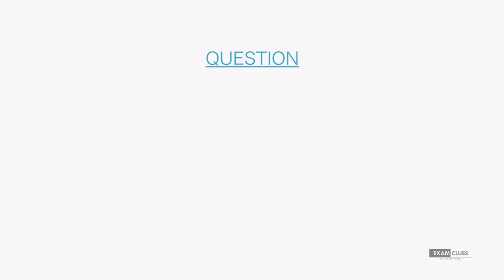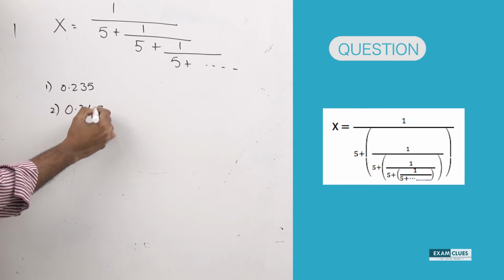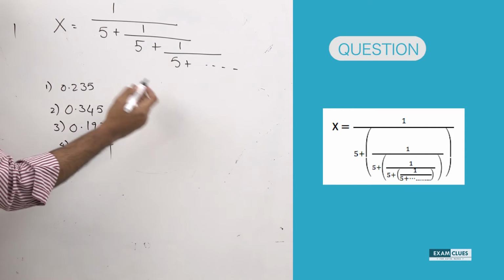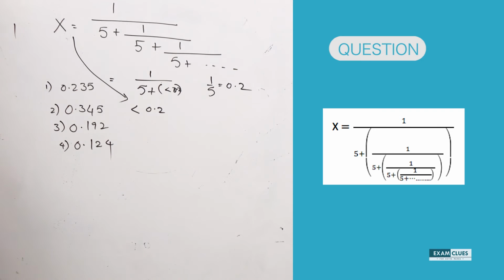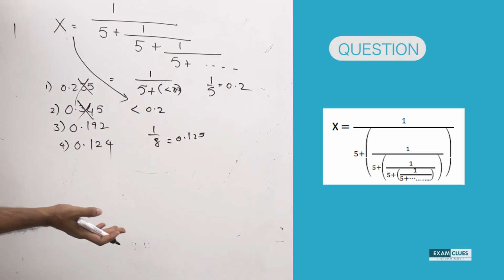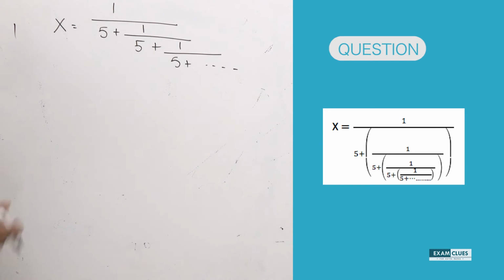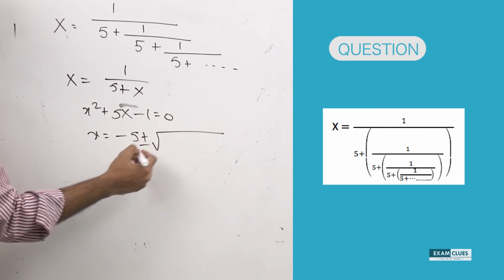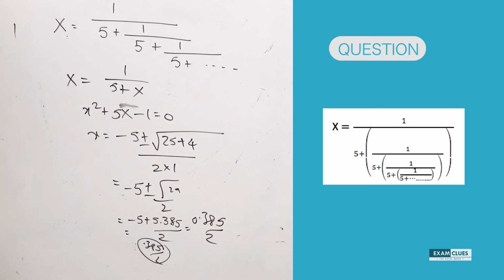24 Feb - Best aptitude shortcuts and tricks - Quardratic equations - For CSAT, CAT, & UPSC exams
Channel is dedicated to provide the BEST Tips and Tricks to solve Aptitude Questions in CSAT, CAT, MAT, XAT, GRE, GMAT, UPSC and PSC exams.